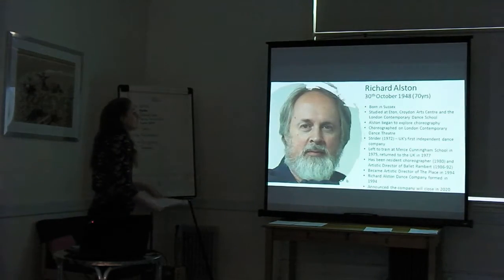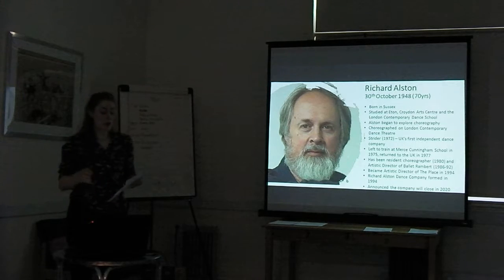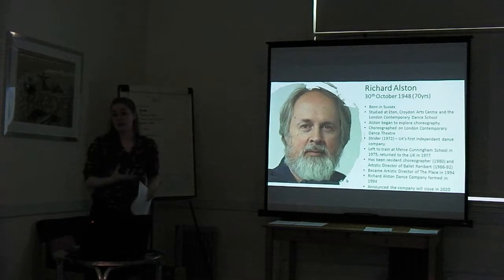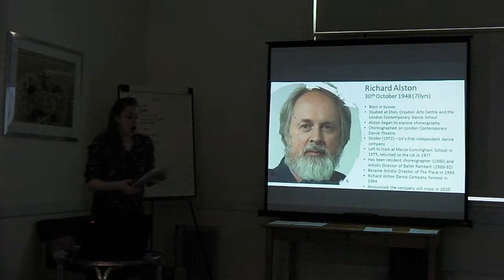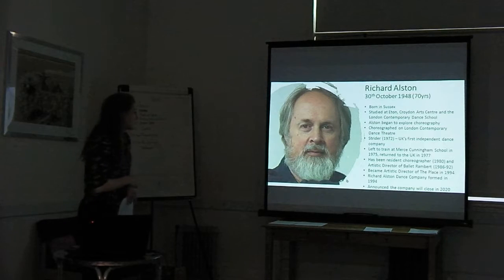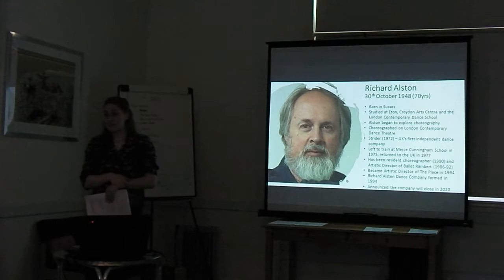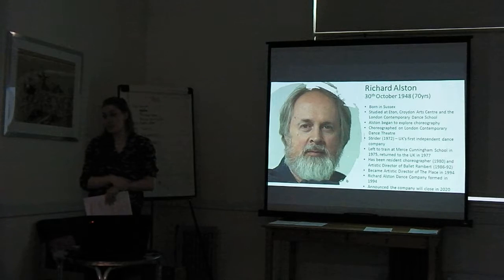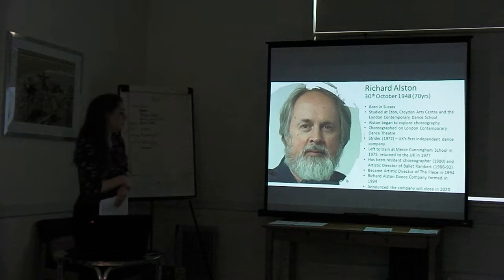Sarah F Presentation